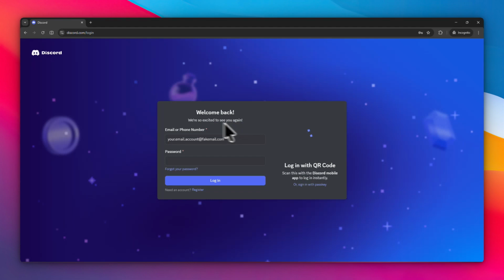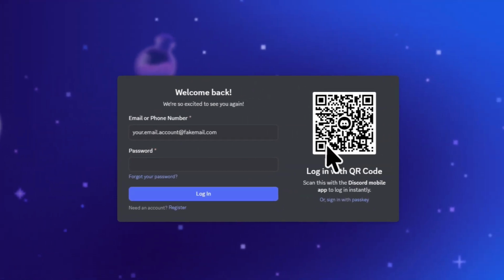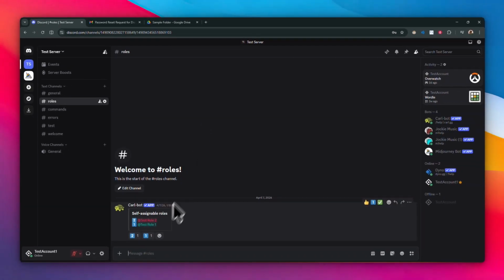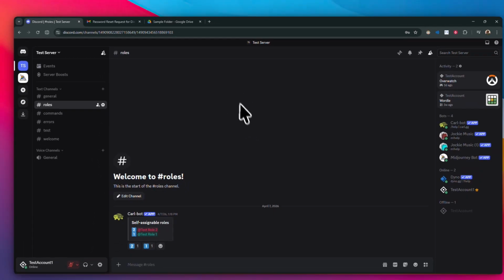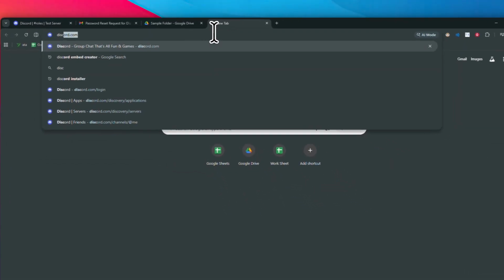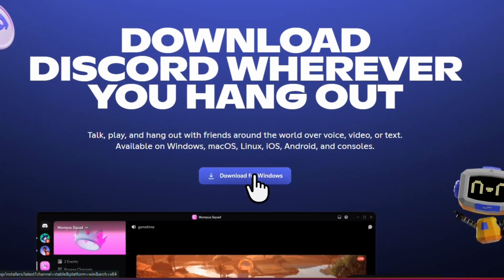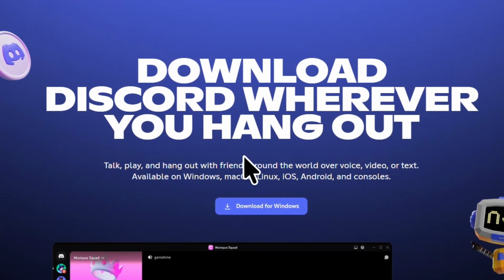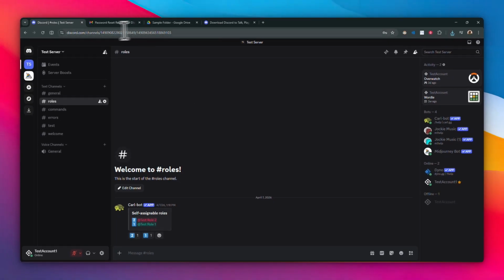How to Open Discord on PC (Step-by-Step Guide)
Here’s how to open Discord on PC step by step.

In this quick tutorial, you’ll learn how to launch Discord on a Windows computer using the desktop app or web browser. This includes finding the Discord shortcut, opening the app from the Start menu, and logging in if needed. Follow this simple guide to access Discord quickly on your PC.